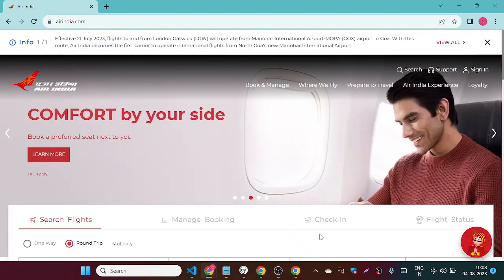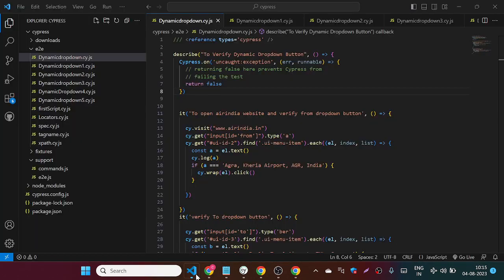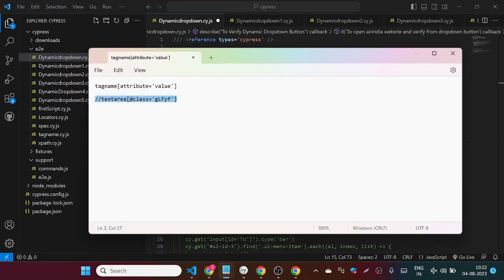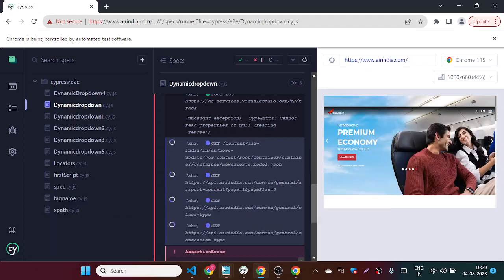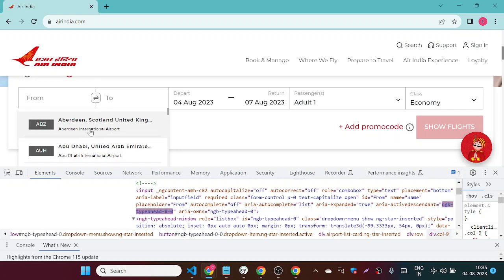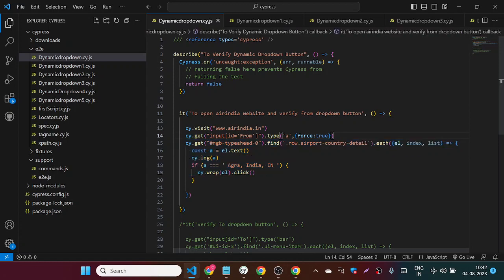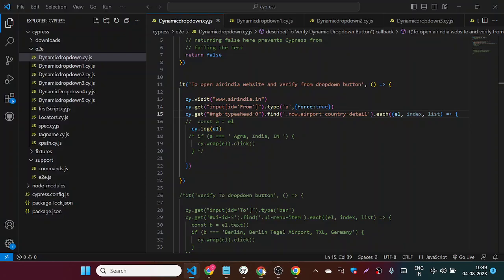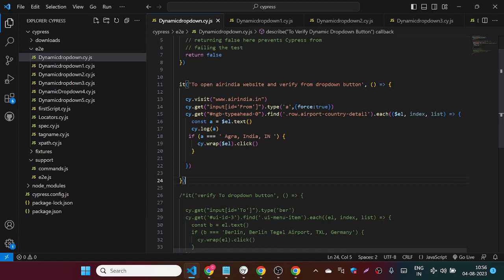Cypress Session - 05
1. How to automate dynamic dropdown
2. How to find the parent and child locators for dynamic dropdown
3. How to use the get method followed by the find method
4. How to use each iterator using the 'el' parameter
5. How to compare strings using if conditional method
6. How to print using the cy.log method